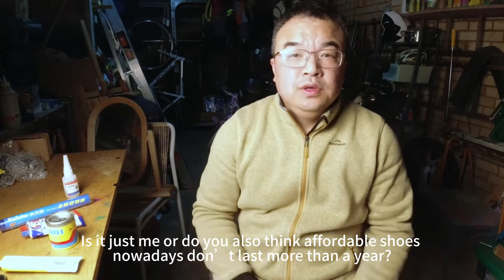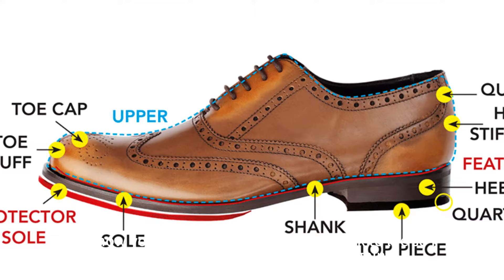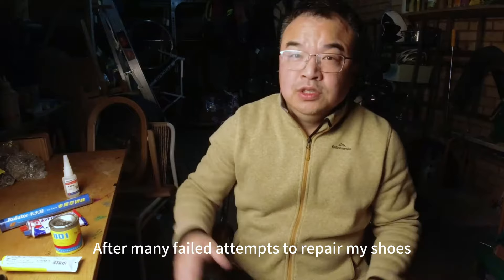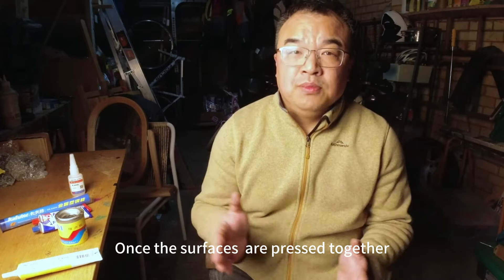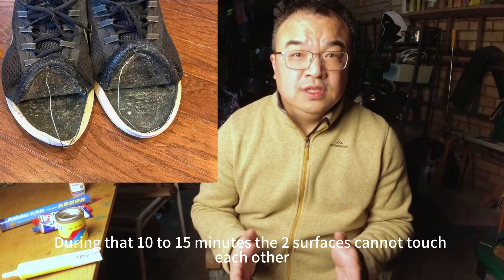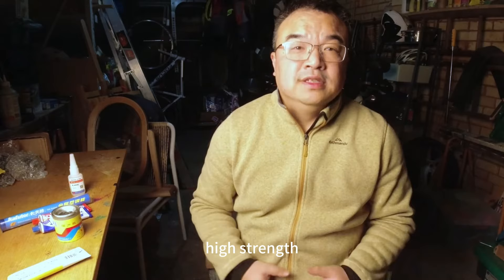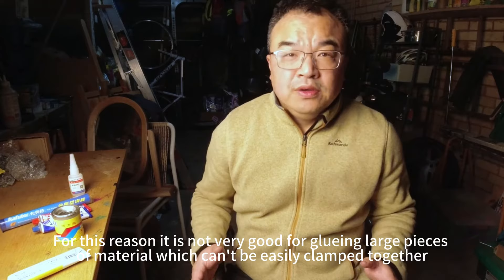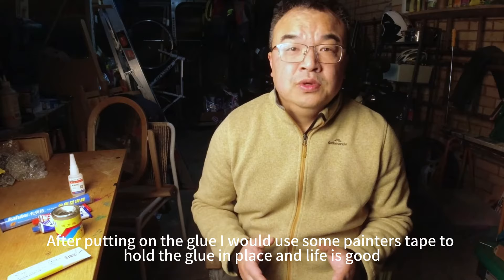Diy Shoe Repair - Which Glue To Use?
In the second video of DIY Shoe Repair series, you will learn about the common types of glues for shoe repair: contact cement, and ShoeGoo / E6000. You will also learn why other types of glue, such as super glue, Epoxy glue or epoxy putty may not be suitable for your shoe repair needs. At the end of the video I’ll have a bonus tip for a unique type of material for fixing badly deteriorated or snapped soles.

I REFUSE TO PAY brings you powerful ways to take control of your money and lifestyle, challenge you to think independently and act differently so you don’t become a number in someone else’s algorithm. Wherever you are in the world, join me to learn new skills, share inspirations, feel a sense of accomplishment, and take pride in self sufficiency.  @irefusetopay